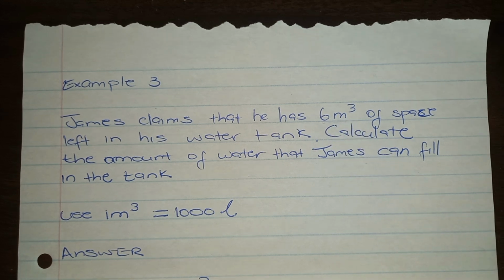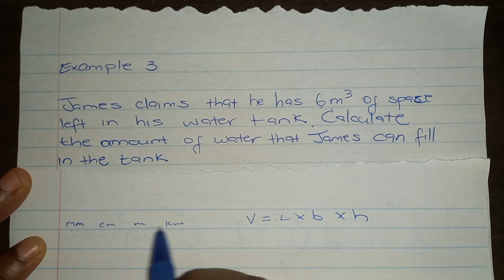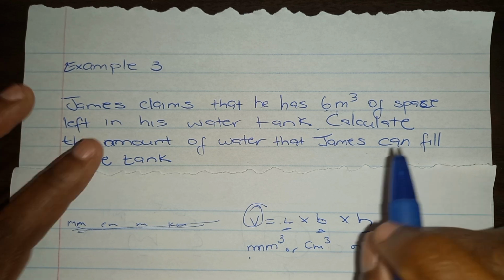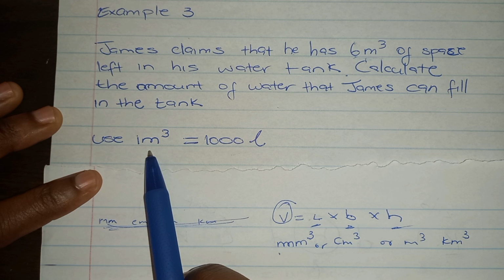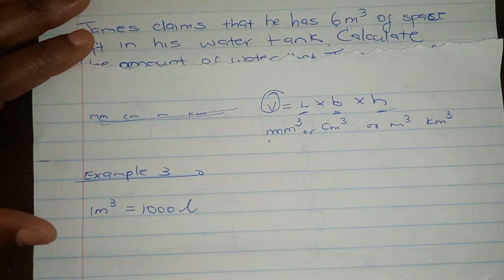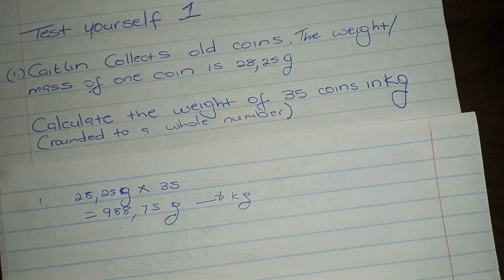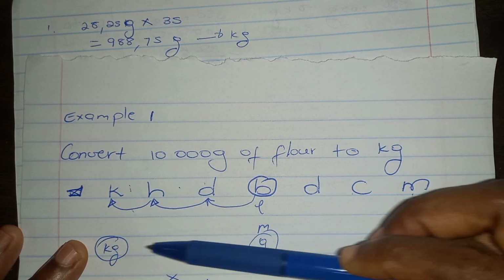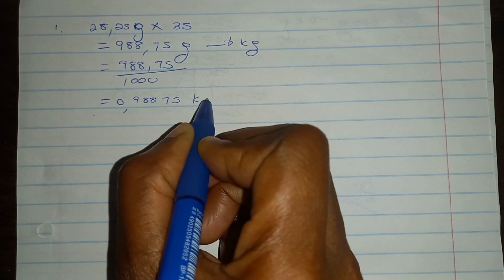Mathematical literacy grade 12 MEASUREMENTS Lesson1(part2): CONVERSIONS | term 2 | paper 2